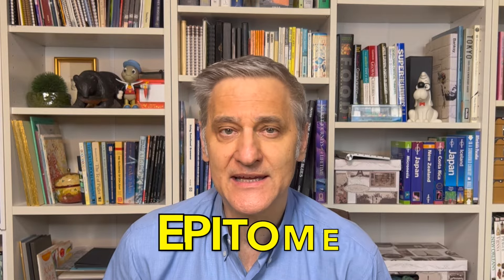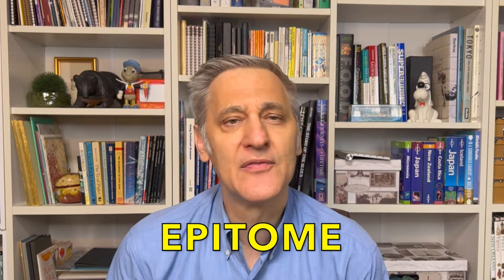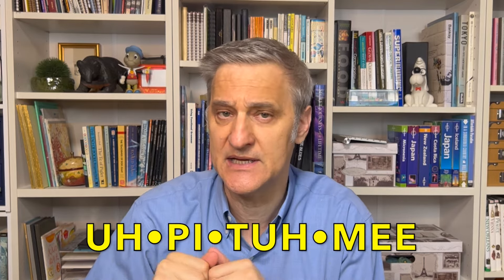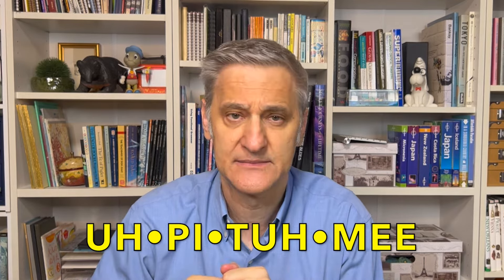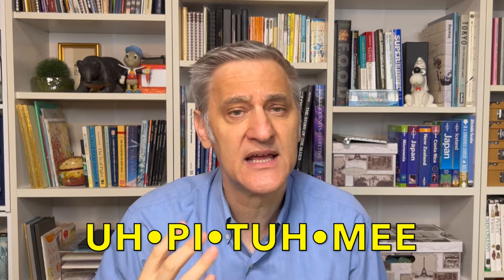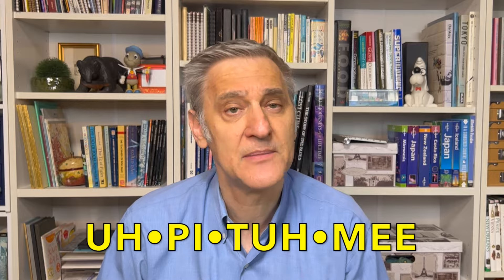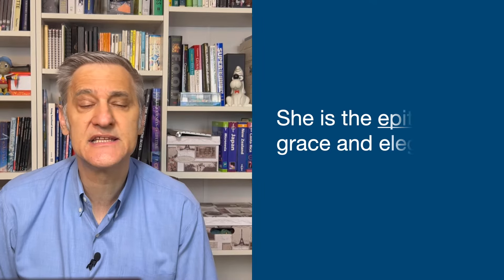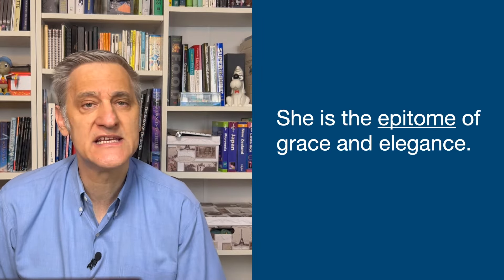How to Pronounce 'Epitome' - Master English Pronunciation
Welcome to our pronunciation series! In today's video, we're demystifying the word "epitome." We'll break it down into syllables and emphasize the correct stress, making it easier for you to pronounce. Perfecting English pronunciation is crucial, whether you're learning English as a second language or aiming to refine your language skills. We provide a clear sentence example to show you how to use "epitome" in context.

With regular practice, you'll speak with confidence and clarity.